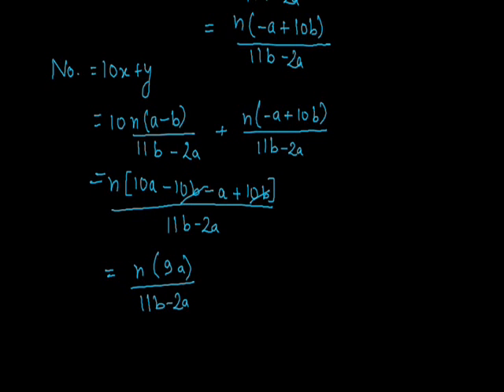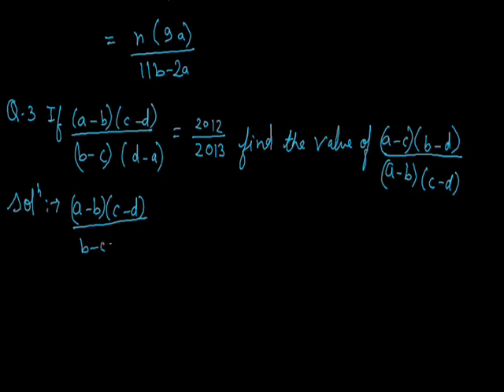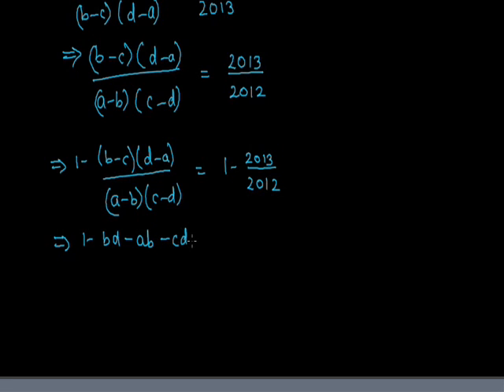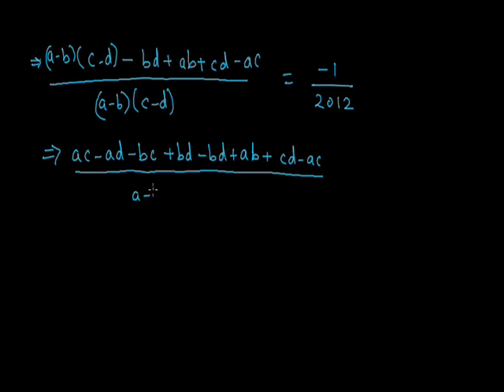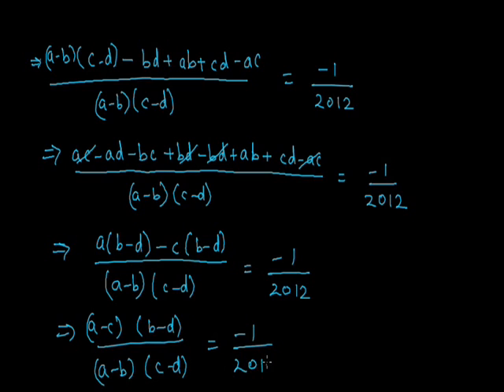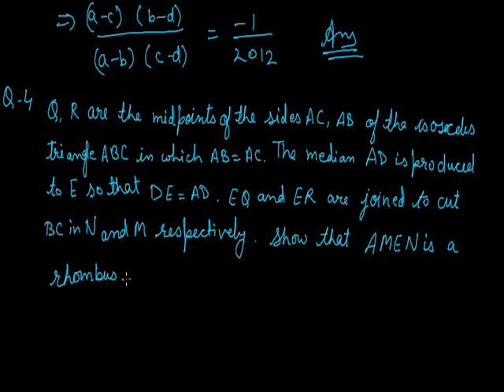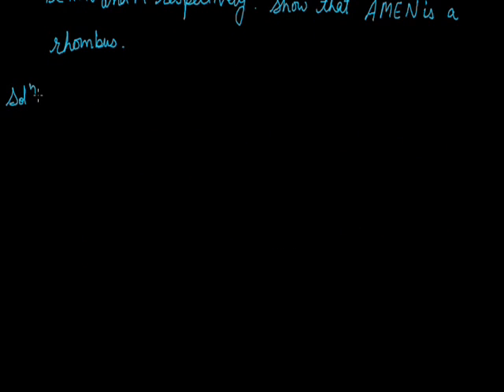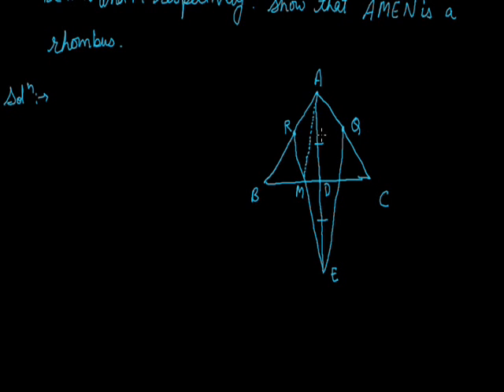Sub junior level 2013 Stage II 002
Questions of NMTC paper grade NMTC